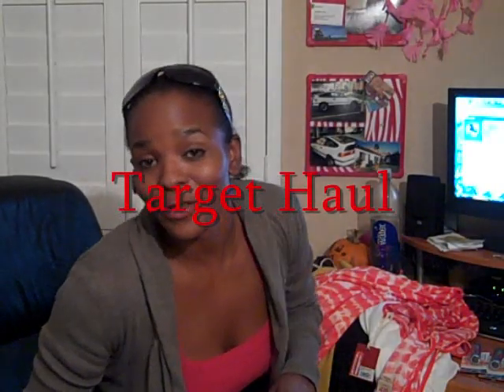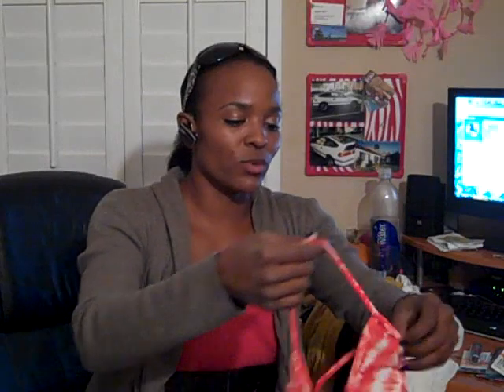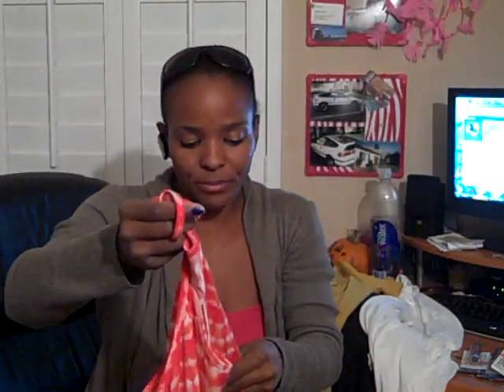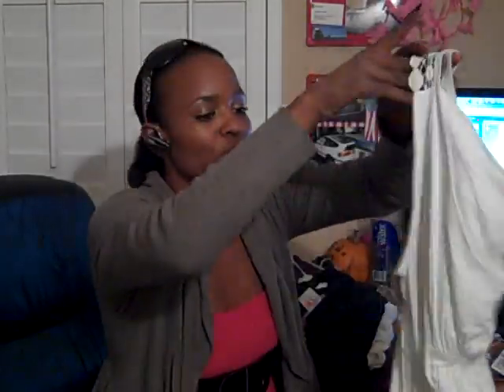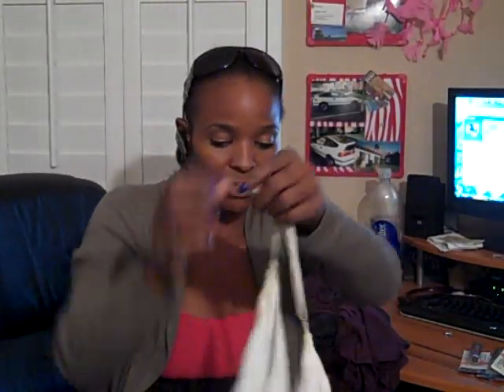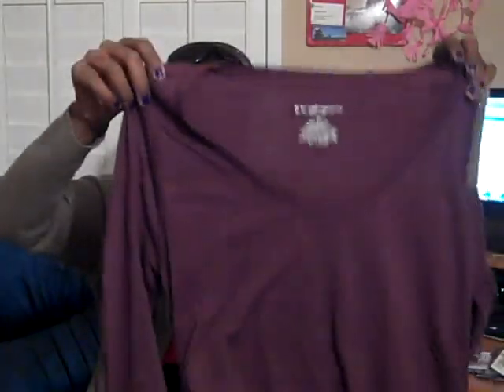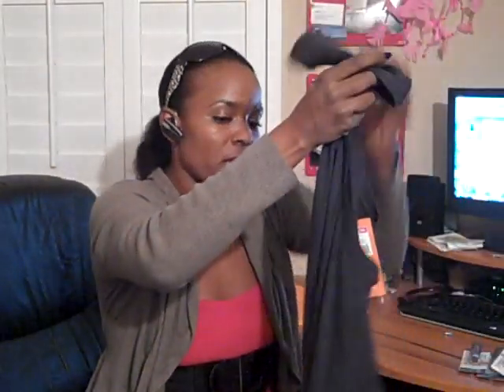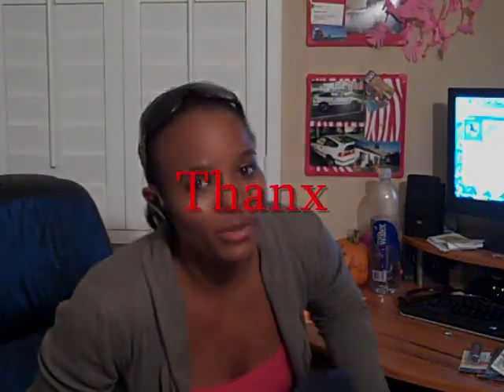Target Haul ( Paid 11.63 and got back a $10 gc )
awesome haul.